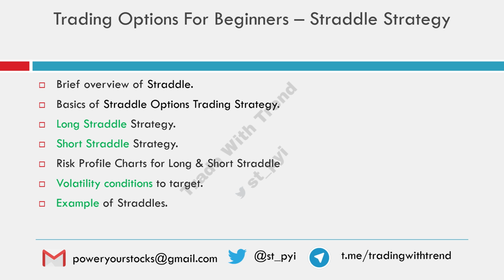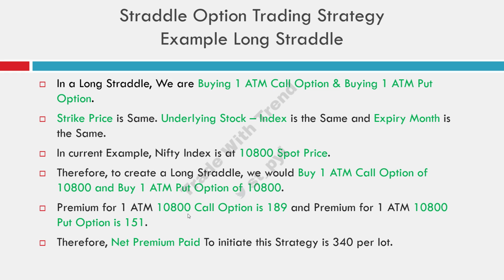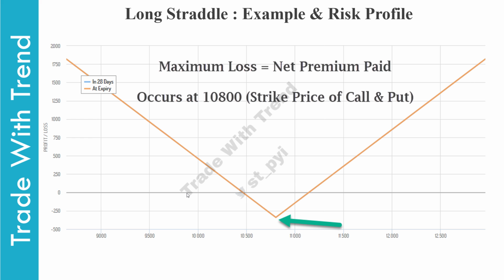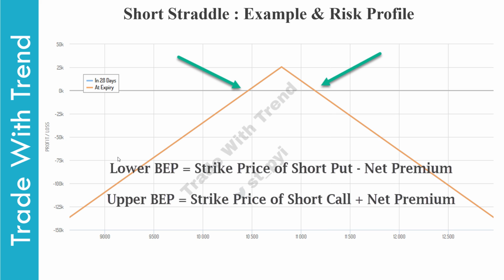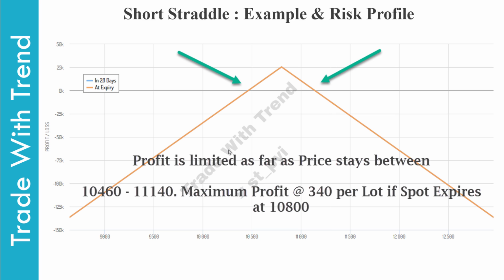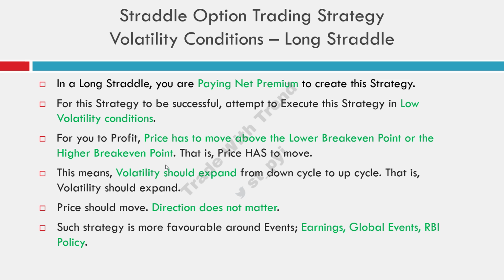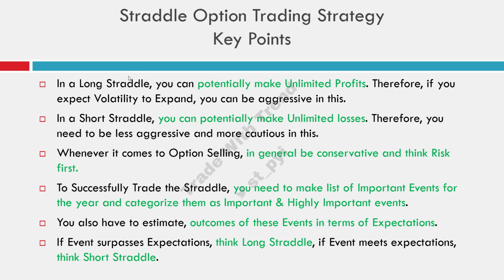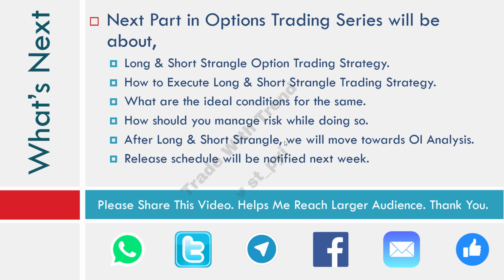Option Trading Strategies - Straddle Option Trading Strategy